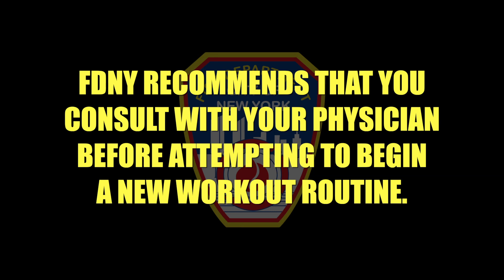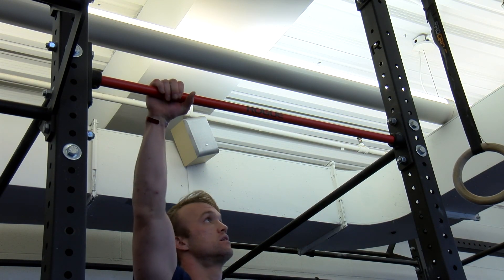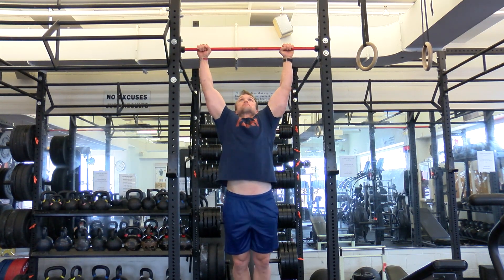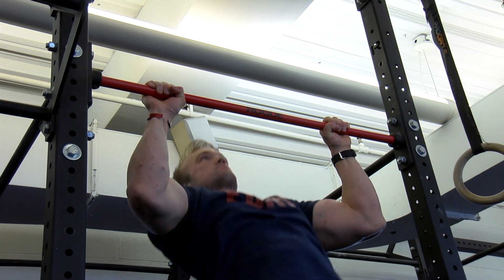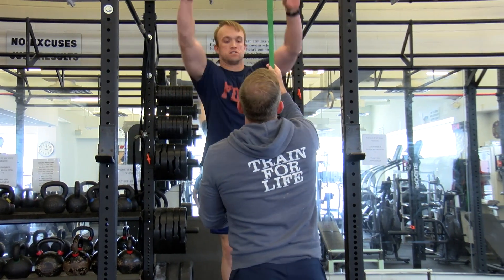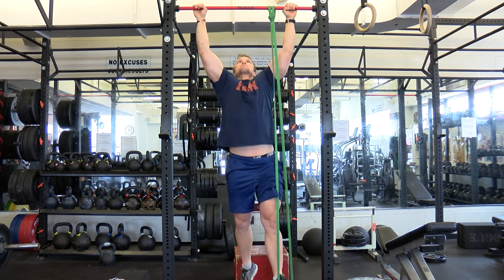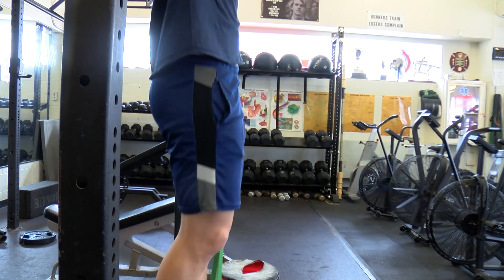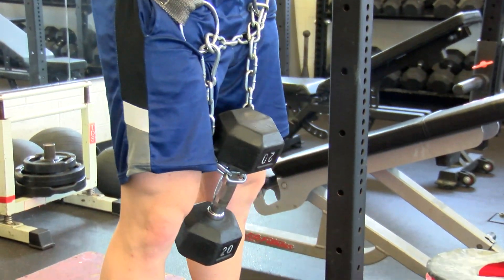Keys to CPAT: Pull-ups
Exam #7001 Candidates: Our Candidate Physical Ability Test Workout Series continues today with Firefighter John Whelan demonstrating the proper way to complete a pull-up. Be sure to use this fitness tip to help prepare for your New York City Department of Citywide Administrative Services physical exam.